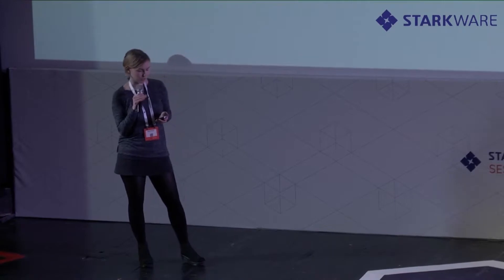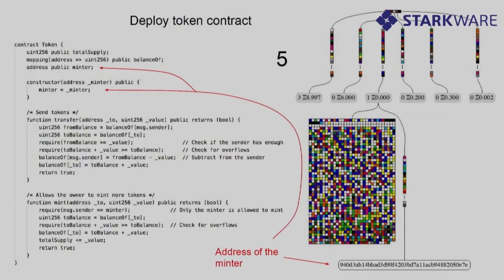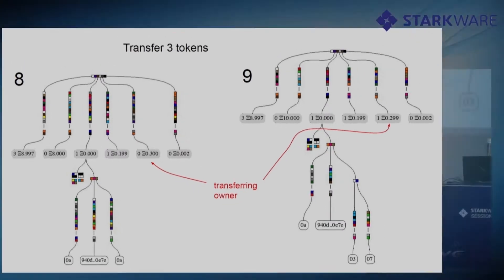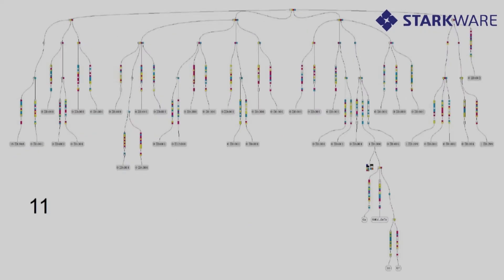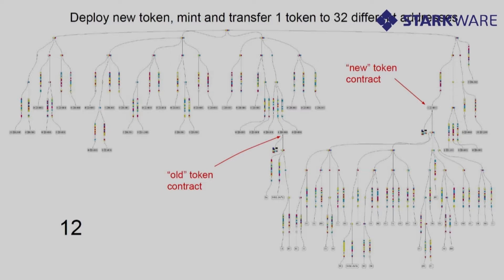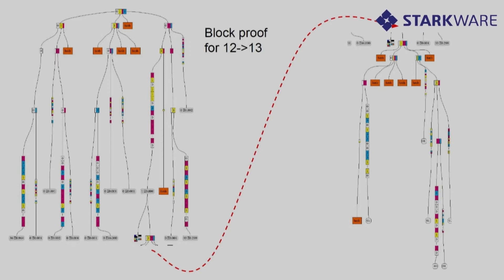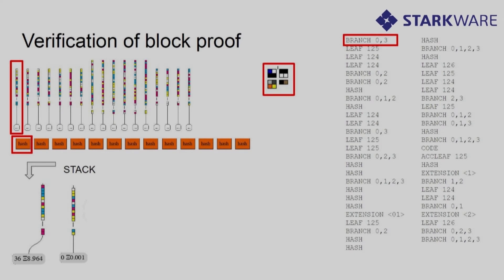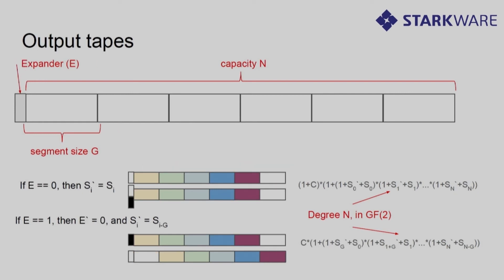Alexey Akhunov, Ethereum 1 - STARKs for Stateless Clients - the Beginning